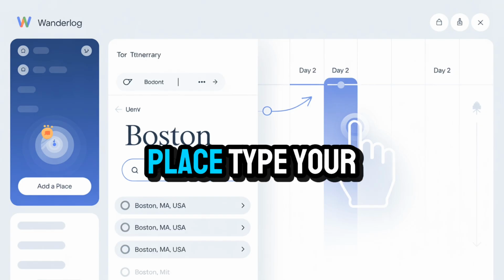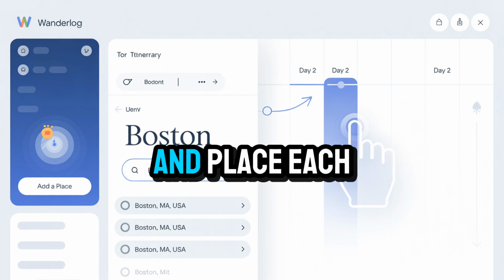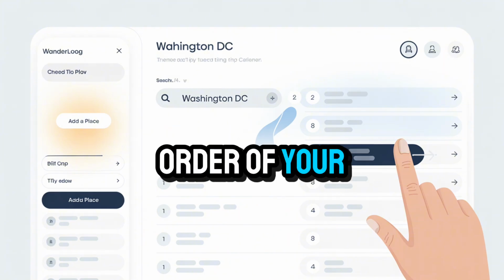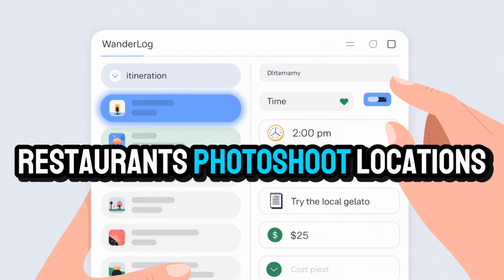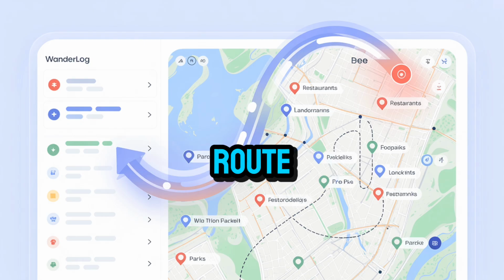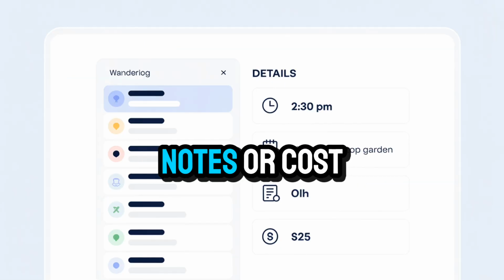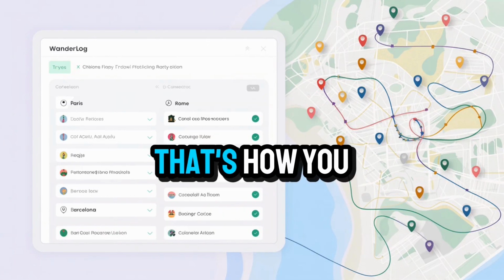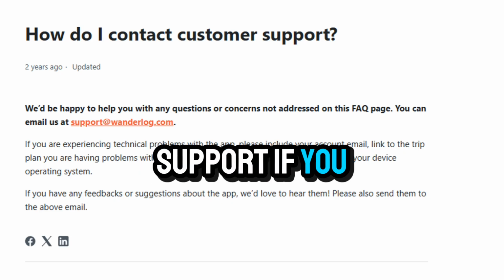How to add multiple cities to Wanderlog-2025 l SM Tech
Open Wanderlog → 2) Start a new trip → 3) Tap “Add destination” → 4) Enter each city and save.

Learn how to add multiple cities to Wanderlog so you can plan multi-stop trips and complex itineraries across the USA, UK, Canada, France, and Europe. This tutorial walks you through adding each city, organizing destinations in the right order, adjusting travel dates, and keeping your full route clearly structured inside the app.

You’ll also see how to reorder cities, insert extra stops, add transportation between locations, view your full trip on the map, and attach activities or bookings to each destination for a complete travel plan. Perfect for road trips, backpacking routes, and multi-country vacations.